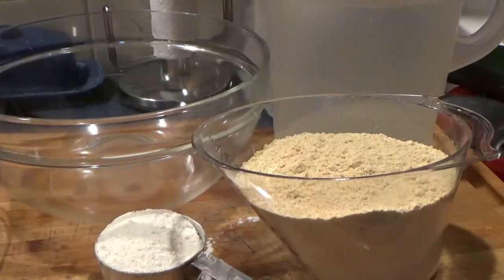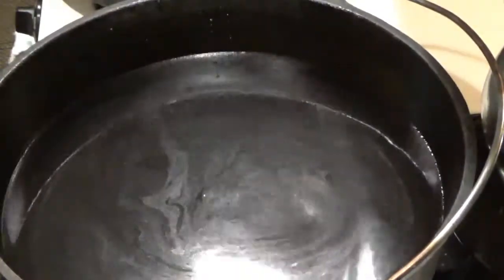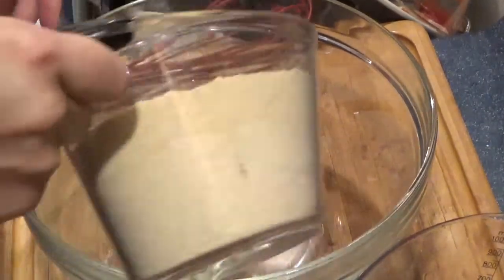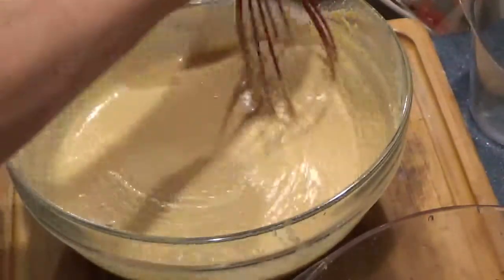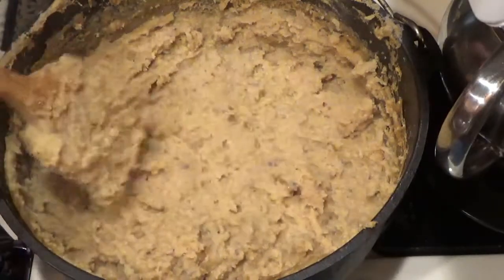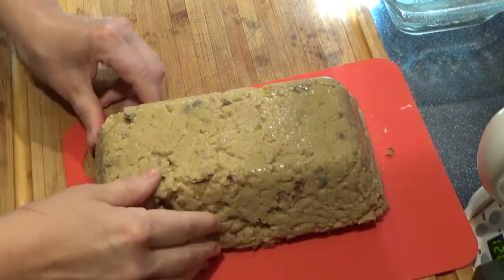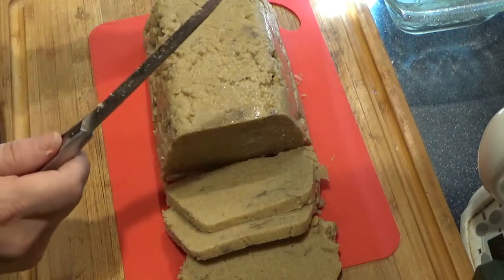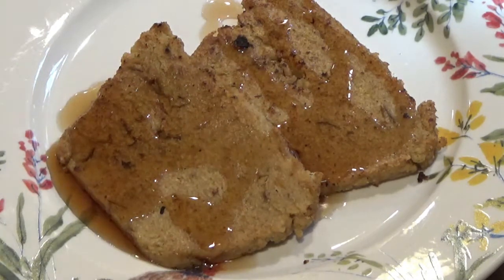PA DUTCH CORNMEAL MUSH -- CAST IRON WEDNESDAY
This humble, simple dish hails back to colonial days but has kept families going through hard times for many years, such as the Depression. An oldie, but a goodie! I love it with maple syrup, but brown sugar and cinnamon, sausage gravy or brown gravy or bacon gravy are popular, also.

Corn Meal Mush for Frying --To make one loaf for frying

3 C corn meal
3 qt water
1/2 C flour
Seasoning as desired

Mix the corn meal, flour and 1 qt water together to make a slurry/batter.
Add to the other 2 qts at a boil.
Stir in well and bring all to a boil, and then drop to a simmer for a minimum of 1 hr, but longer is better to ensure it's tender.

After cooked and thickened, pour into a loaf pan and chill a couple of hours.
Take out of loaf pan and slice.
Fry up in hot pan until crispy.
Serve with maple syrup, gravy, etc.

If you just want it as porridge, don't add the flour.